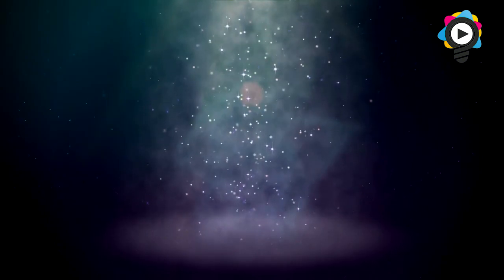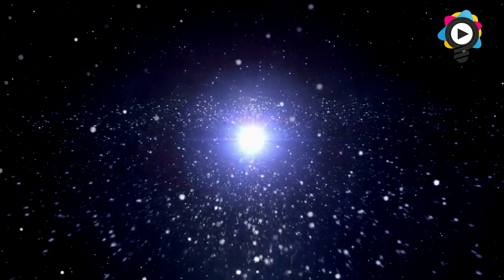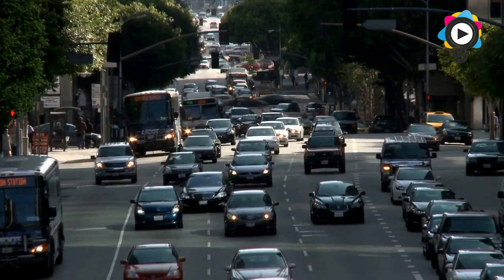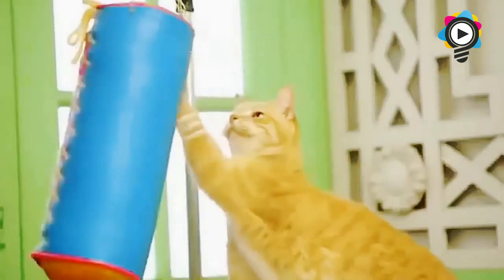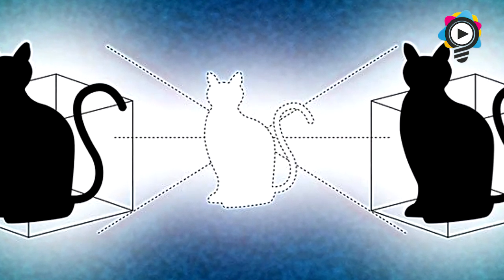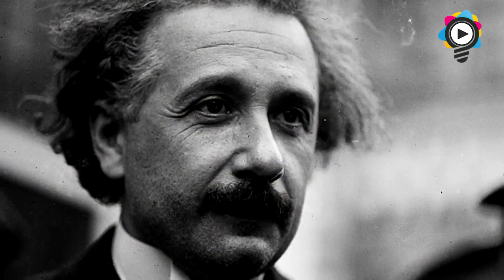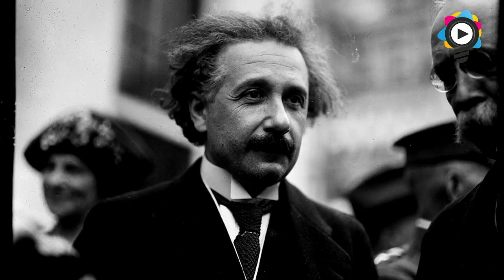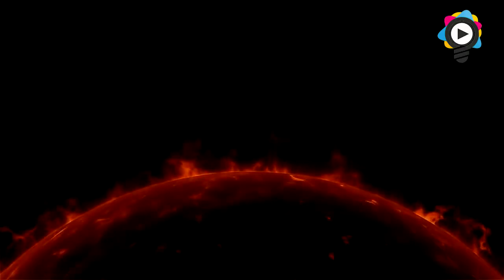5 Incredible Facts About Quantum Physics